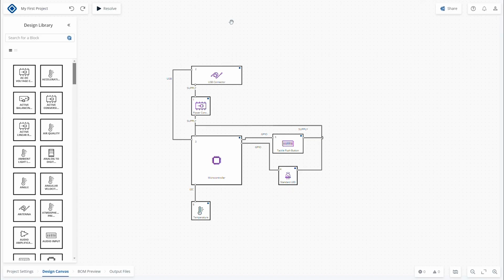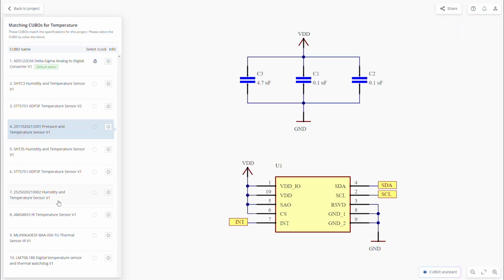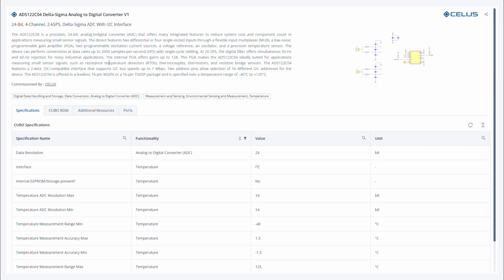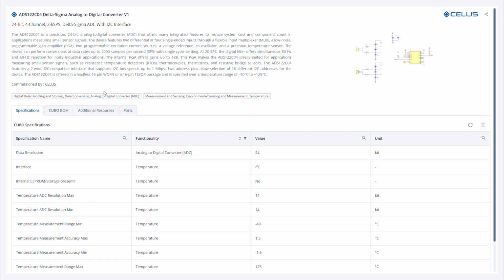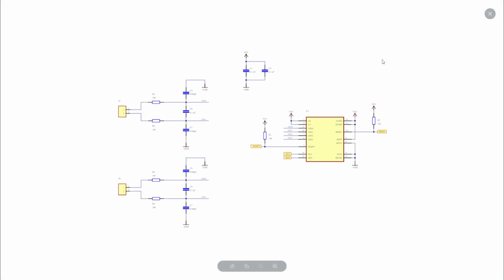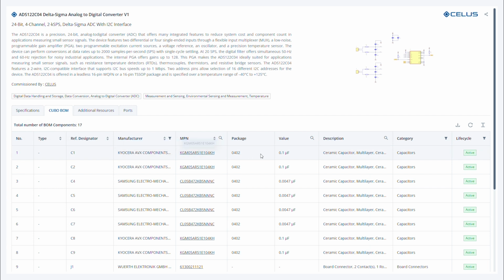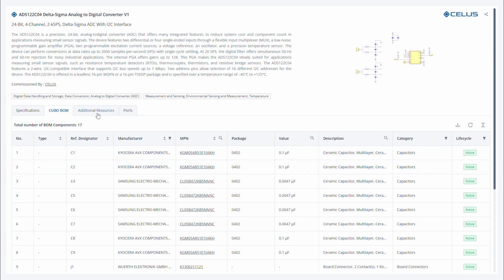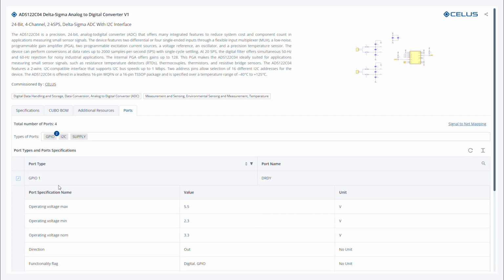Choosing Your CUBOᵀᴹ: Details, Specs, and More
Choosing your CUBOᵀᴹ made easy! Learn all about the specifications and details necessary for the best project outcomes. 📐🔍